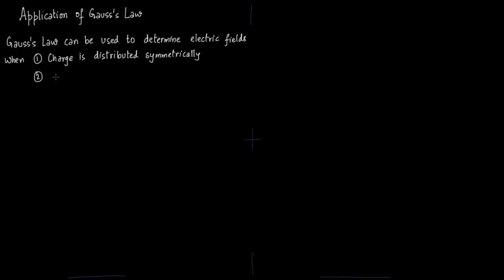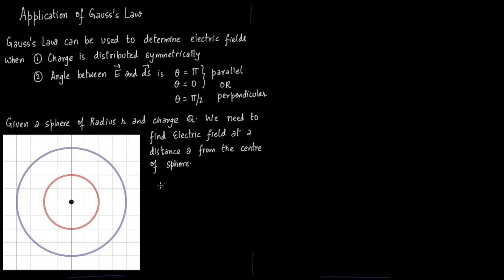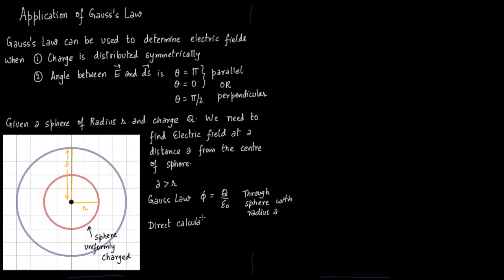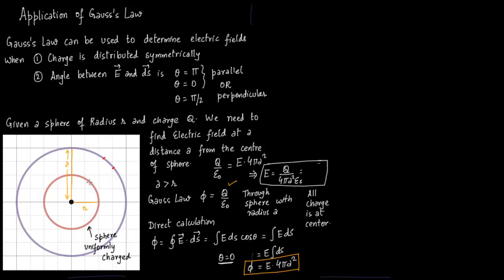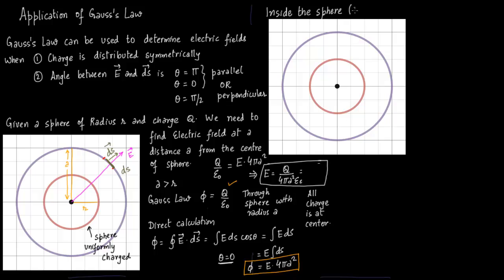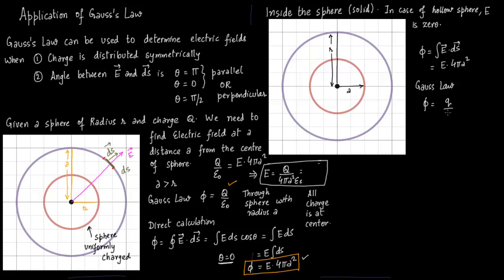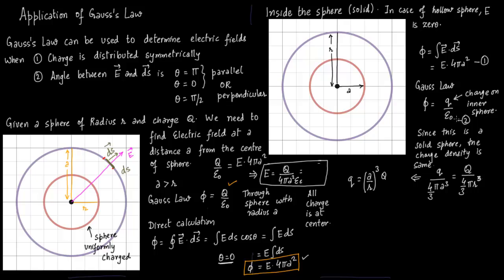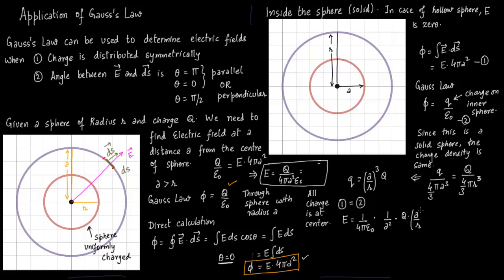1 15 Application of Gauss Law I Concentric Spheres